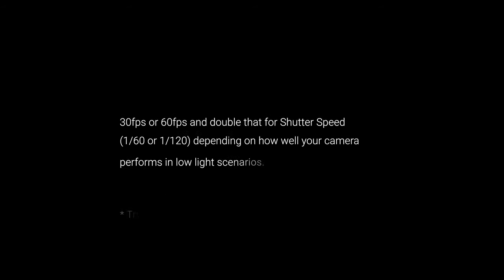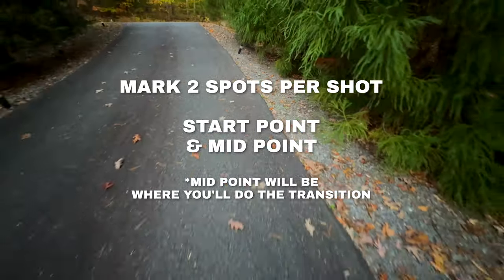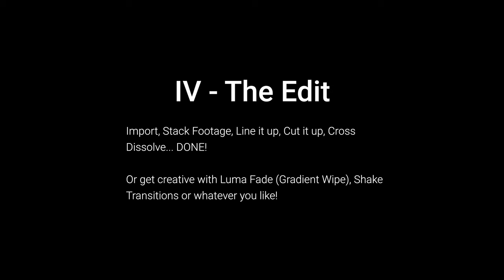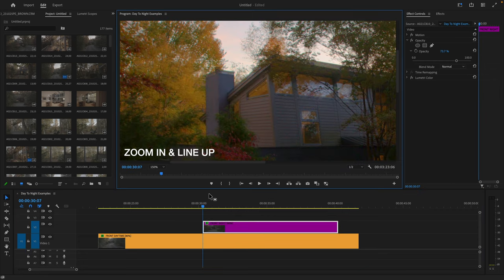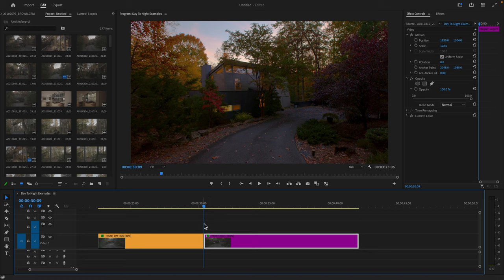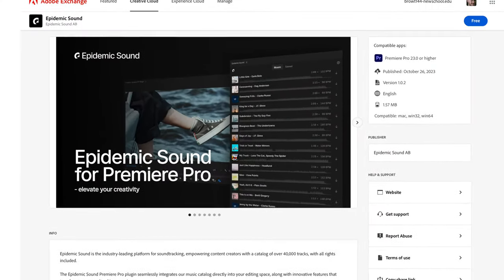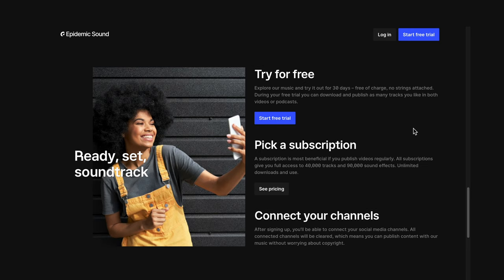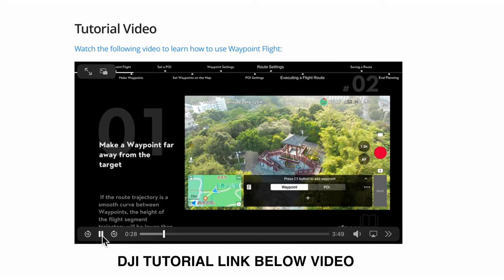Day to Night VIDEO Trend for Real Estate! (Shoot & Edit)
ATOMOS NINJA V (for onion skin feature)

GEAR USED IN THIS VIDEO / THAT I USE

FOR CLIENT WORK
Cinema Cam Body
16-35 Zoom Lens
Circular Polarizer Filter
24-70 Zoom (favorite lens)
50mm (favorite focal length)
100mm Macro
Best Gimbal
Wireless Mic
Memory Cards

DRONE
New Version of My Drone
BEST ND FILTER SET

FOR BTS & PHOTOGRAPHY
Photo Cam
24-70 Zoom
Variable ND
Travel Tripod

+ Code "TBROWN15" - Always try before you buy!

2ND FAVORITE & MORE COMPACT SETUP FOR REAL ESTATE VIDEO

*SONY (AMAZING)
COMPACT CINEMA CAMERA + LENS
16-35 ULTRAWIDEWIDE LENS
COMPACT GIMBAL
COMPACT DRONE

EDITING
My Editing Laptop
My Photo & Video Editing Monitor
Wireless Ergonomic Mouse
Headphones (Editing, Travel & Gym Faves)
Rugged & FAST External Hard Drive

VIDEO BREAKDOWN

0:00 - DAY TO NIGHT TREND
0:45 - REQUIRED SKILLS
0:55 - SPECIAL GEAR NEEDED
1:20 - CAMERA SETTINGS
1:40 - I - HOW TO PICK GOOD SHOTS
2:30 - II - MUST DO'S BEFORE FILMING
3:40 - III - TIPS FOR RECORDING
5:30 - IV - THE EDIT - LINING UP THE SHOTS
6:40 - SUPER SIMPLE TRANSITION
7:05 - ADVANCED TRANSITION - LUMA FADE
8:30 - LAST STEP TO MAKE IT MORE EPIC
10:45 - HOW TO INCORPORATE THESE INTO VIDEOS
12:00 - OTHER FANCY OPTIONS TO DO THIS TREND BETTER